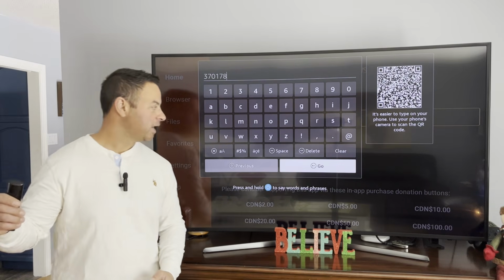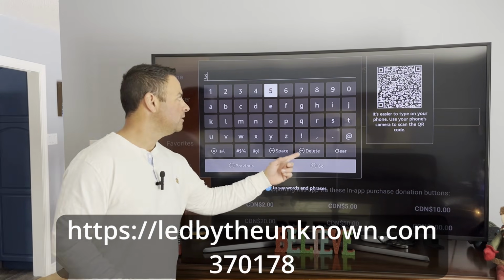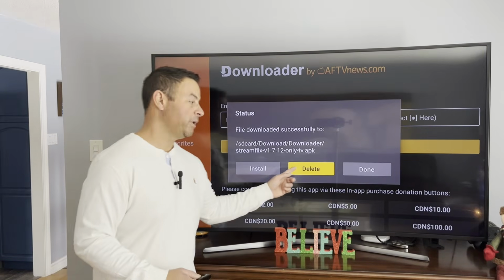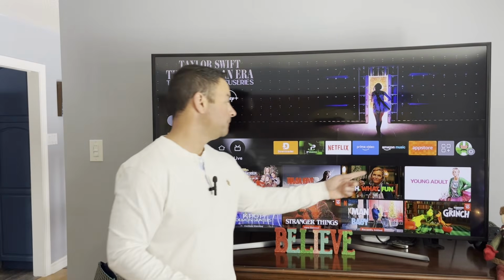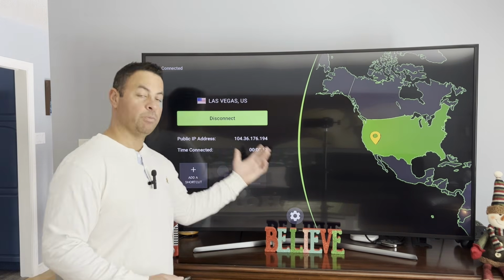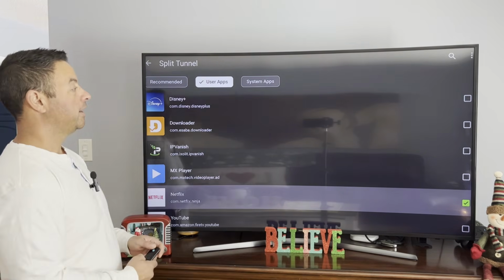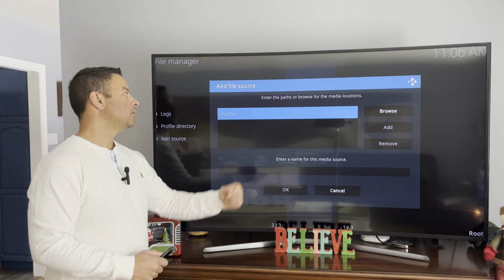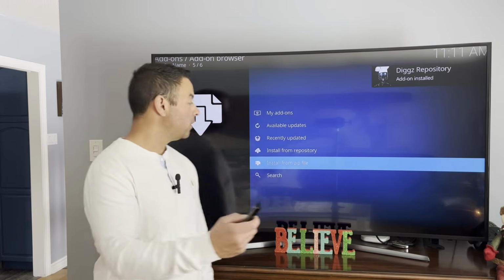Great Apps Movies TV Show Sports Live TV Firestick Jailbreak no glasses ip slow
Best apps for movies, tv shows, sports and live tv on the amazon firestick jailbreak firestick